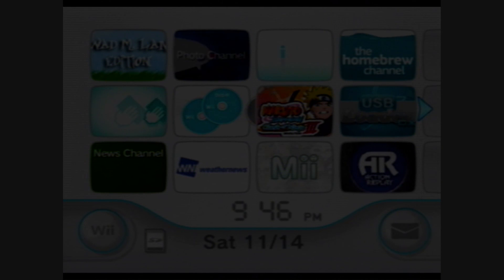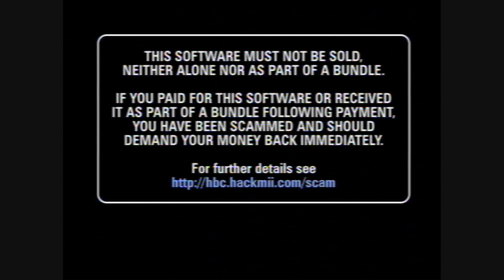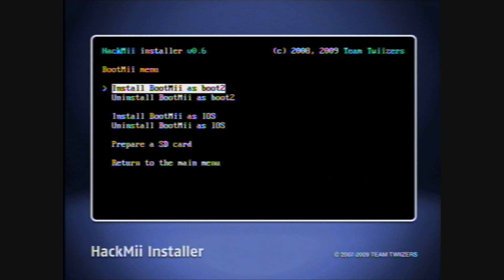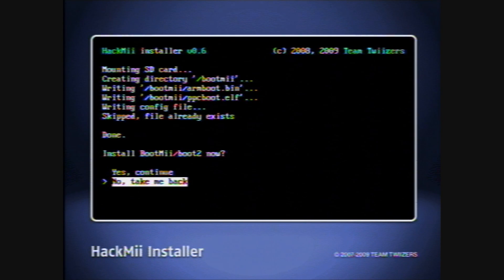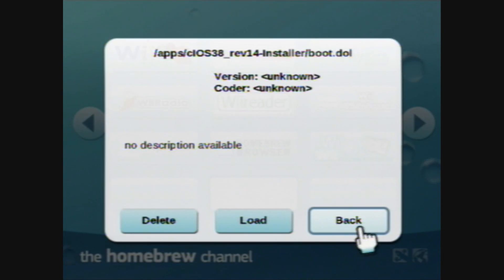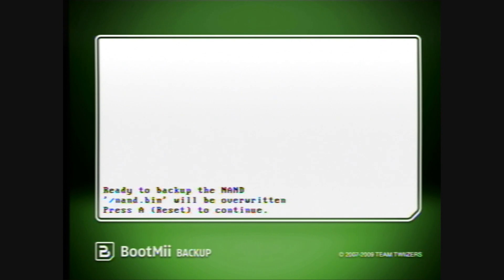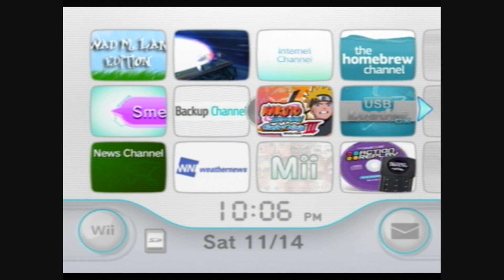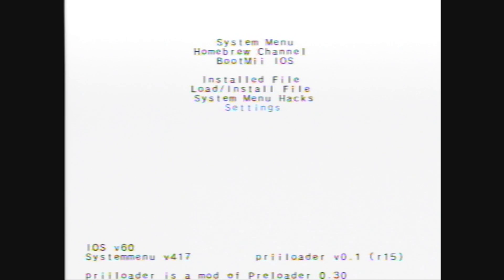How to hack any Wii (including 4.2): Part 2: HackMii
Now, we're going to install The Homebrew Channel, DVDx, and BootMii. We're also going to backup the Wii's NAND, which is the Wii's equivalent to a hard drive.